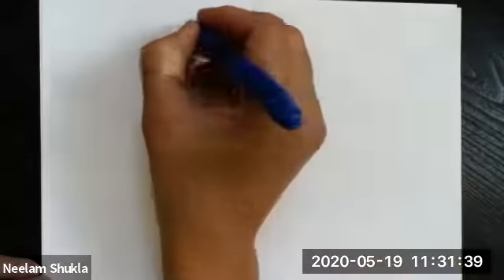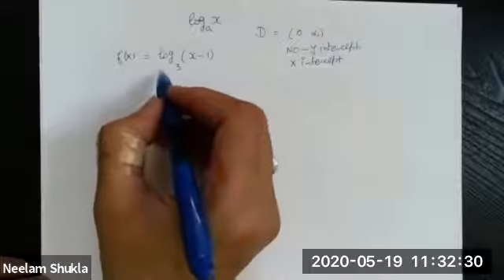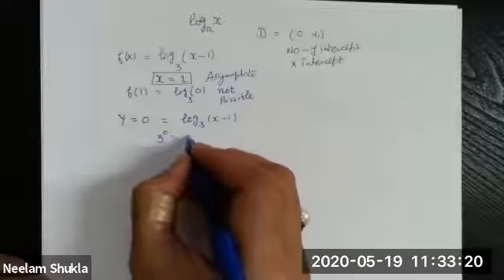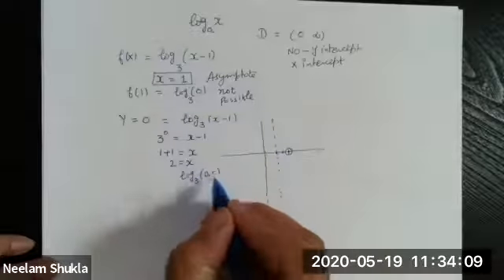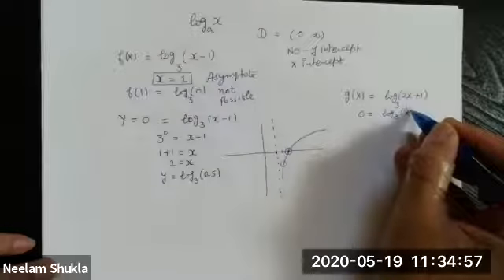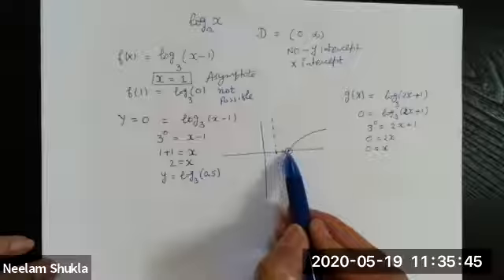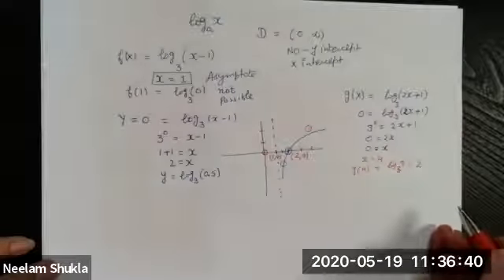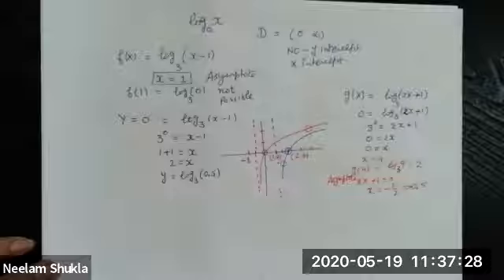Asymptote and Intercept of Logarithmic function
To find asymptote and intercept of a log function#Calculus#Logarithmic#Function#intercept#asymptote